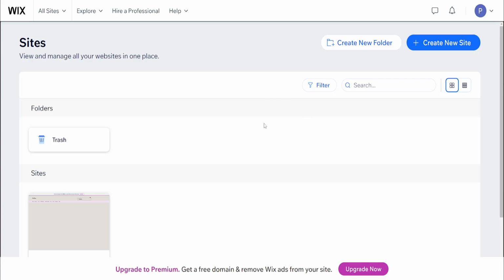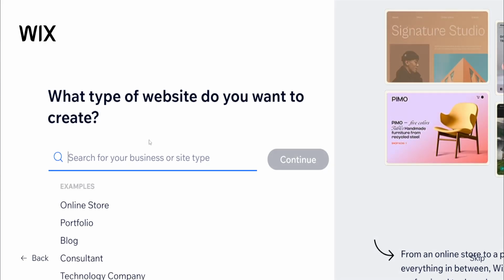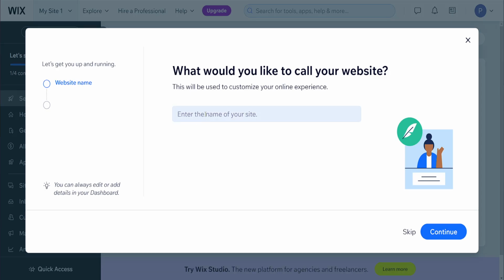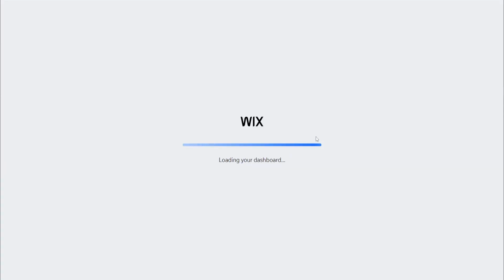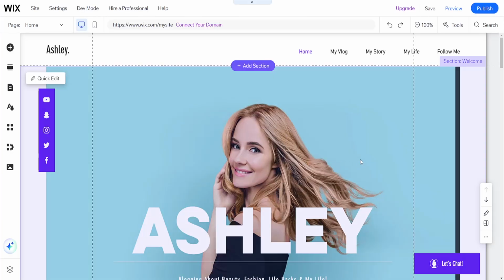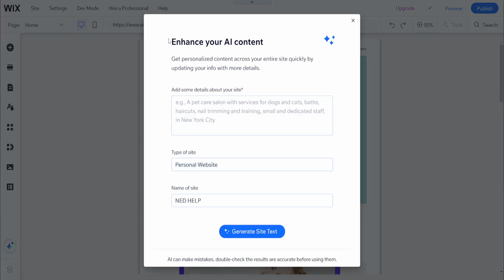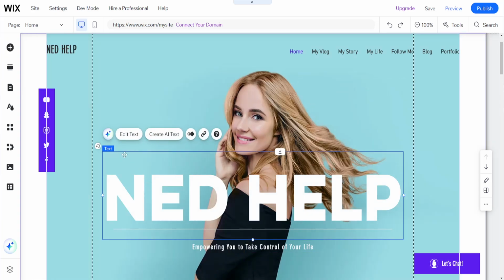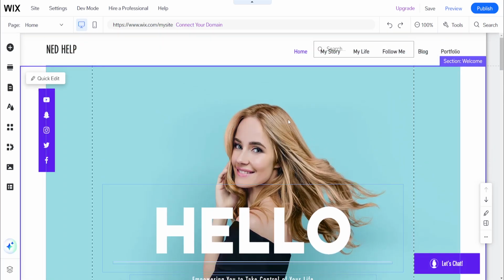How To Make A Personal Website With Wix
In this video I show you how to make a personal website with Wix. If you want to learn how to create a personal website for yourself or someone you know using Wix then this is the tutorial for you.